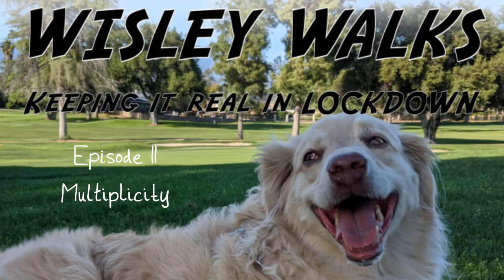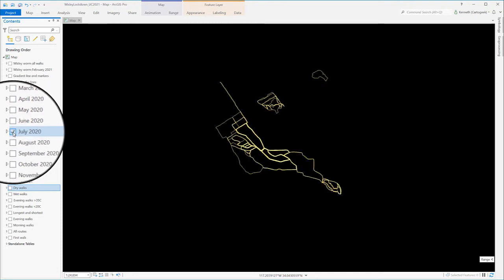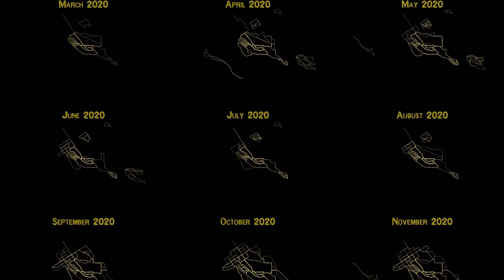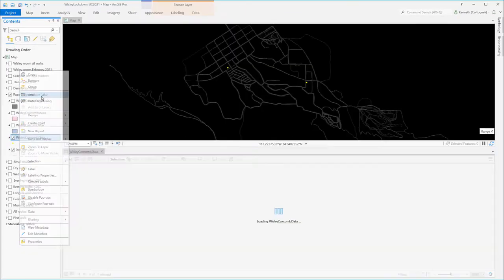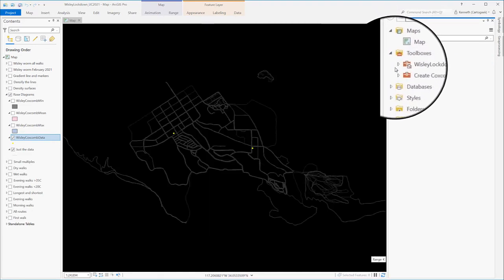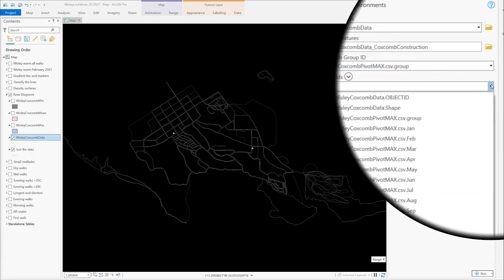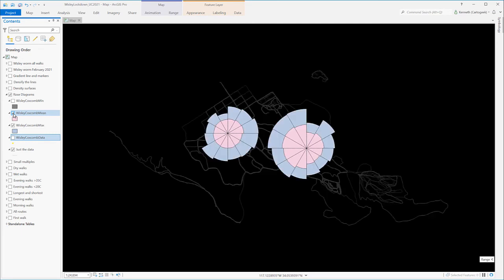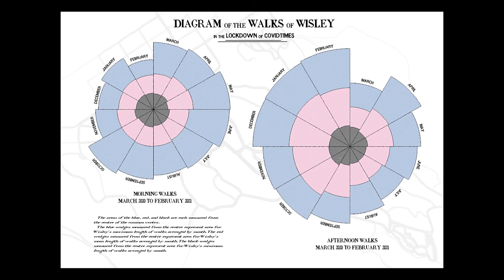Experiments with line symbology II - Multiplicity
Continuing from the previous video, here we explore small multiples and polar area charts to show multiple pieces of information on a map at once